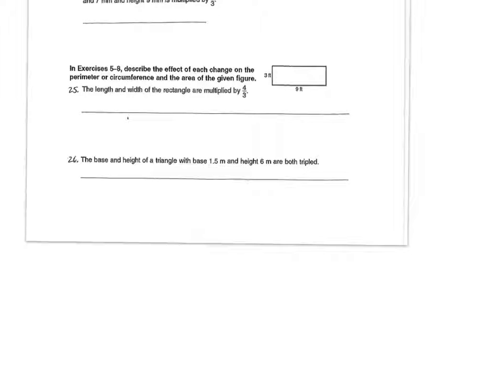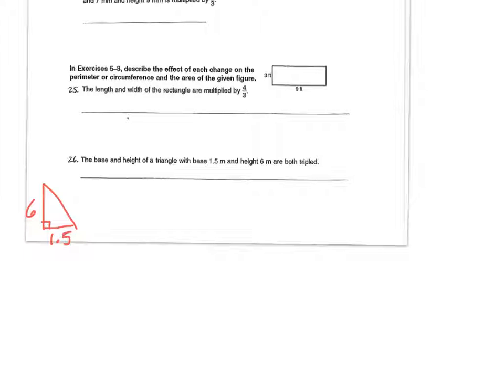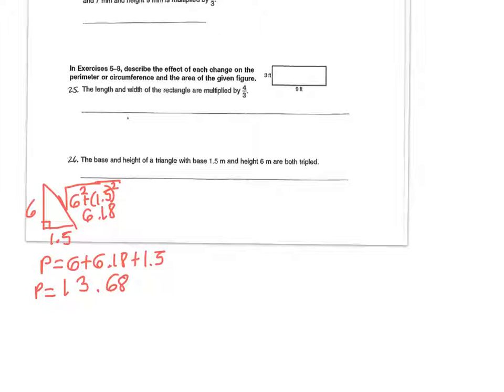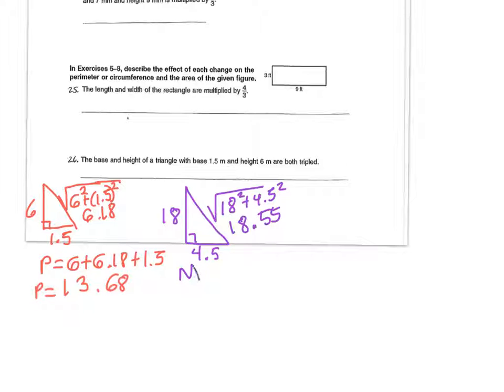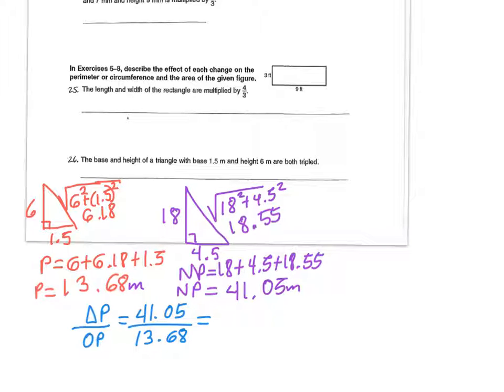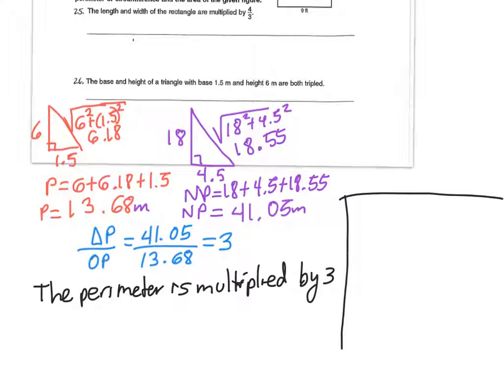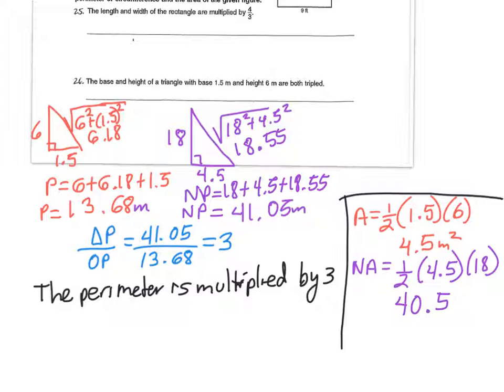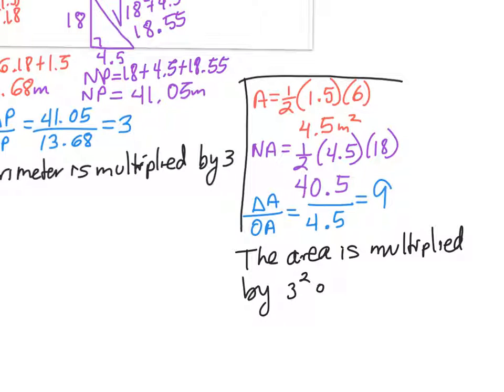Ch. 9 Test Review Part III c